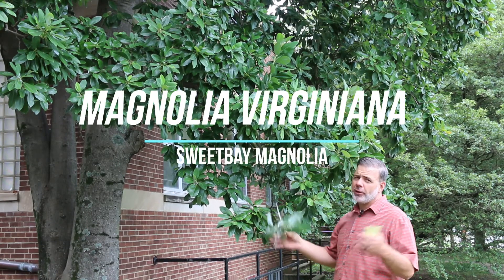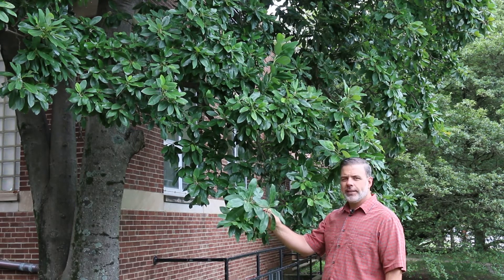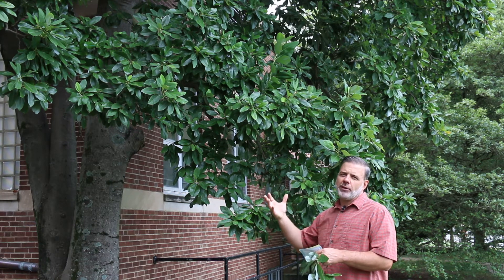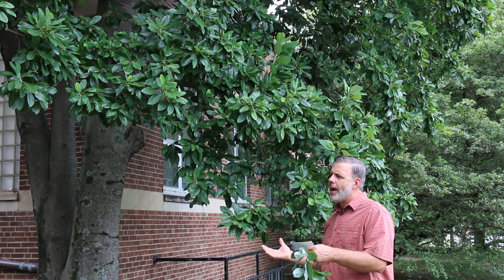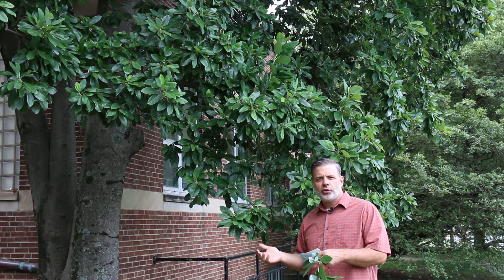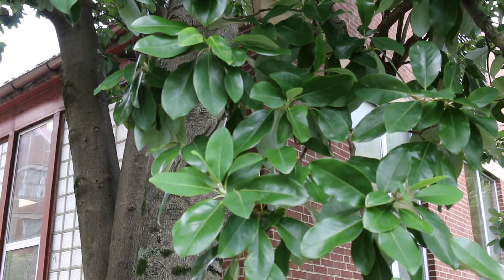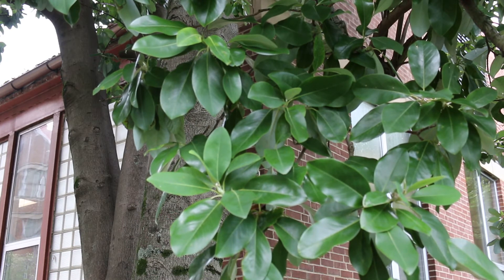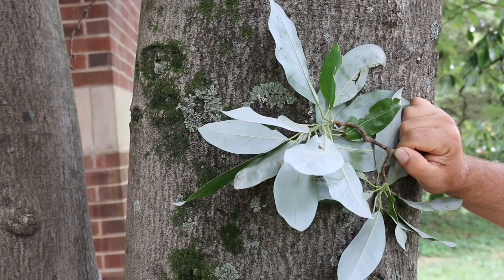Sweetbay magnolia (Magnolia virginiana) - Plant Identification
Common name: Sweetbay magnolia
Scientific name: Magnolia virginiana